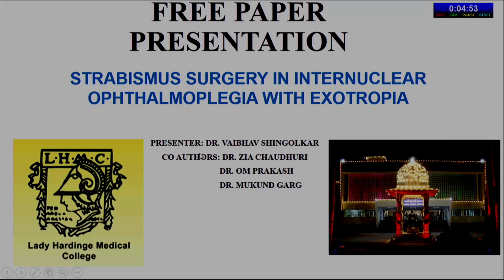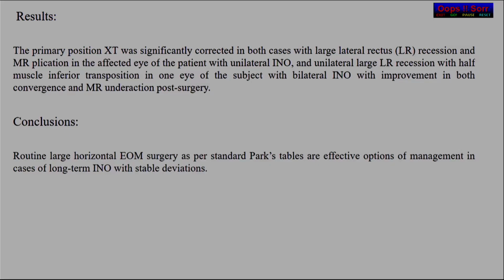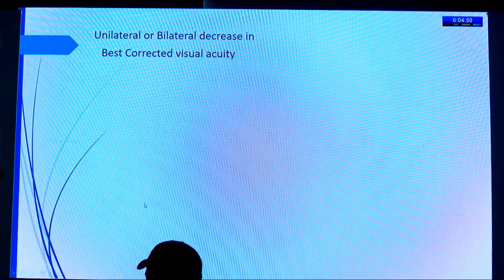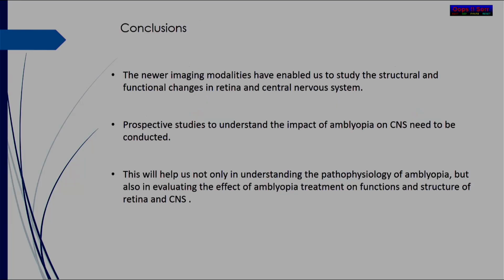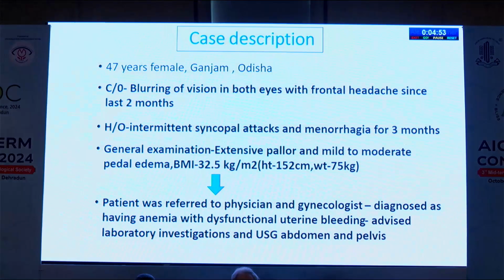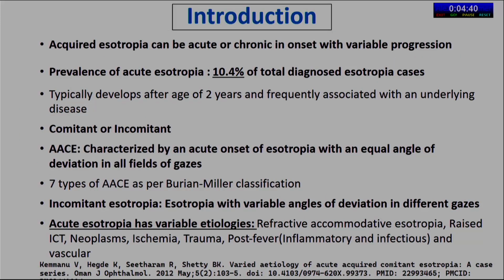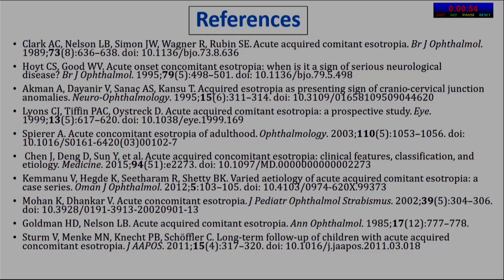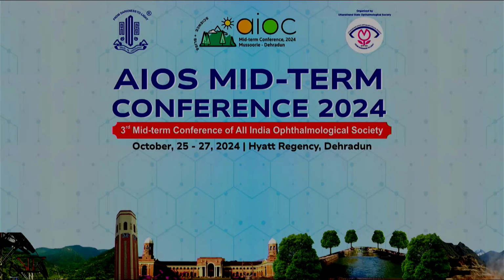AIOCMT3 2024 - UKSOS - FREE PAPER SESSION 4 (PAEDIATRIC OPHTHALMOLOGY, NEUROPHTHALMOLOGY AND SQUINT)